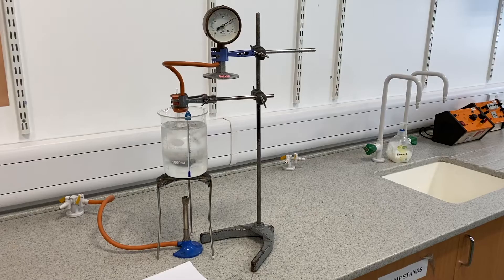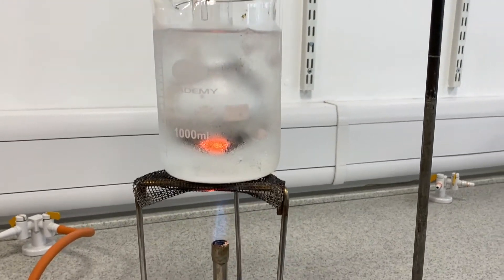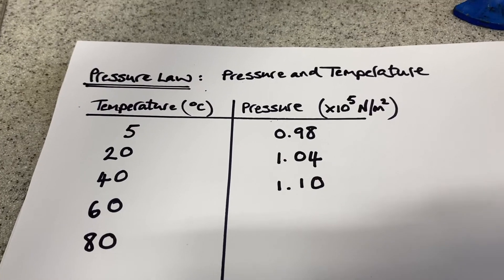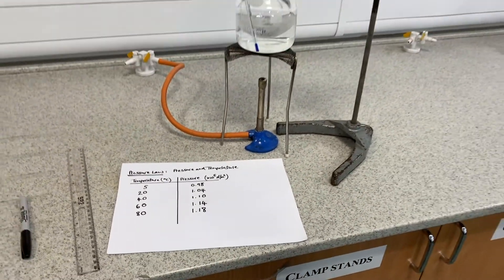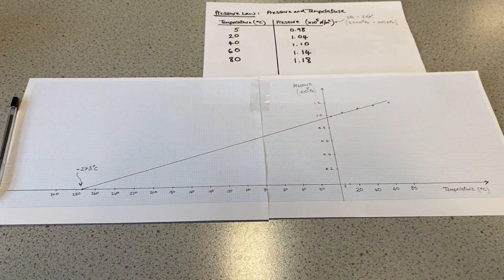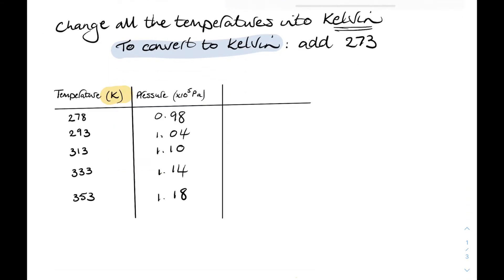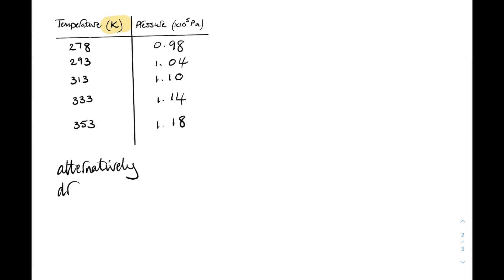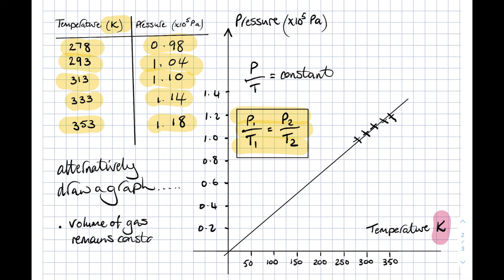N5 Physics: Gas Laws 2.Pressure Law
Demo of the Pressure Law experiment to determine the relationship between the temperature and pressure of a fixed mass of a gas at a constant volume.
Absolute (Kelvin) temperature scale is determined and used in the final relationship. This is part of the National 5 Physics course in Scotland.